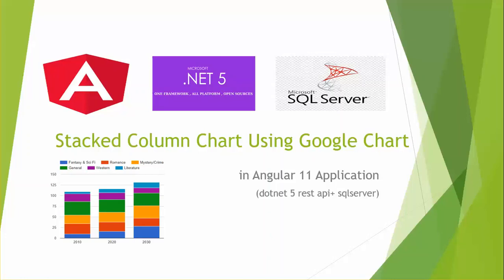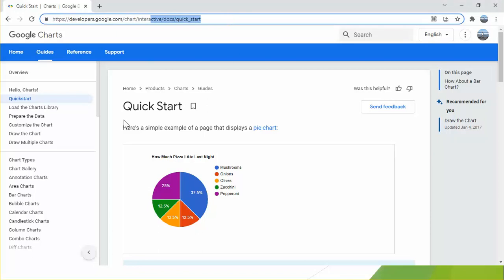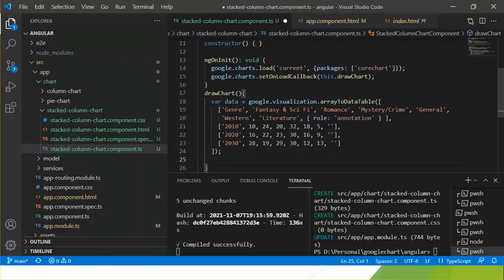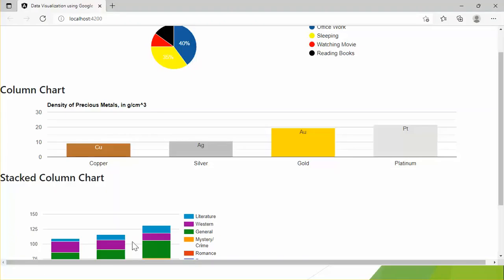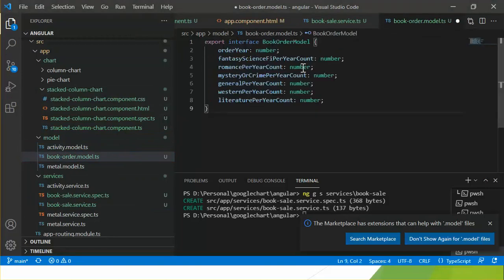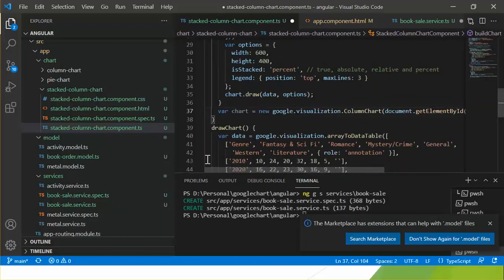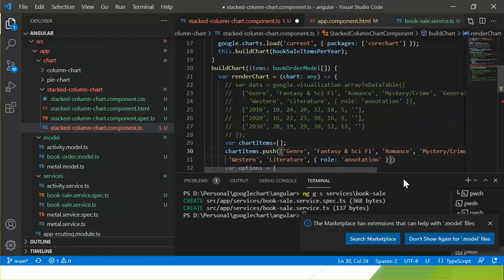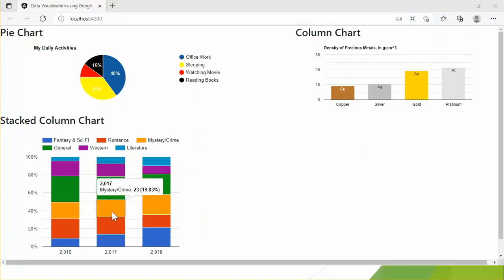Creating Stacked Column Chart using google chart in angular | Data visualization using google chart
How to Integrate google chart library in angular application.
How to create google stacked column chart in angular application with data in dotnet 5 rest api.
How to create google 100% stacked column chart in angular application with data in dotnet 5 rest api.